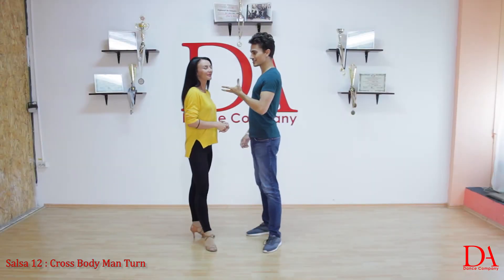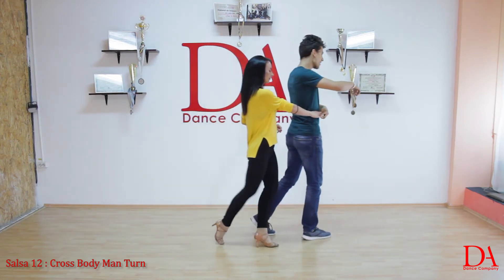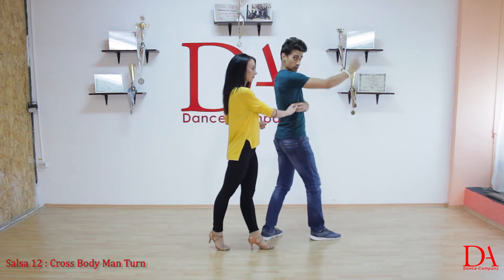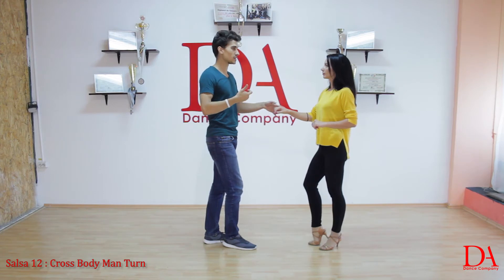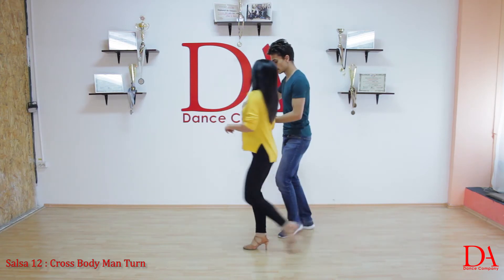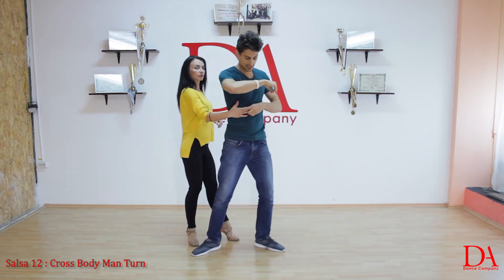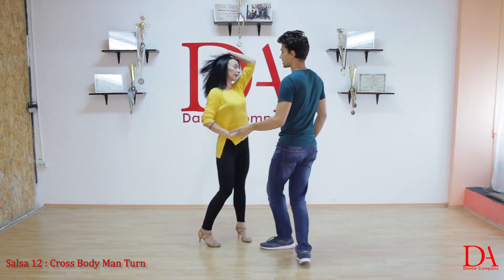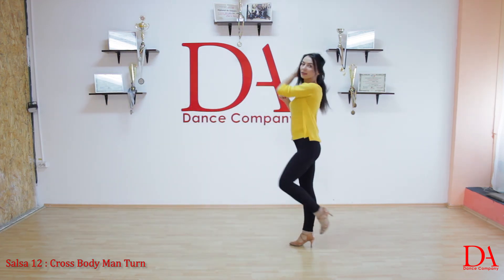Salsa Tutorial 12: CBL Man Turn | Salsa Beginners | by Marius&Elena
If you have questions do not hesitate to write a comment.